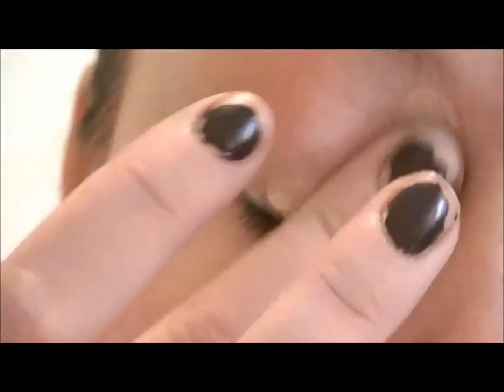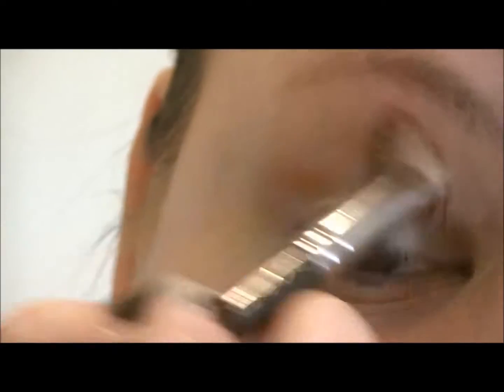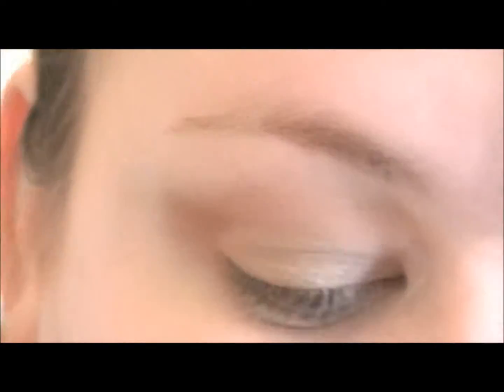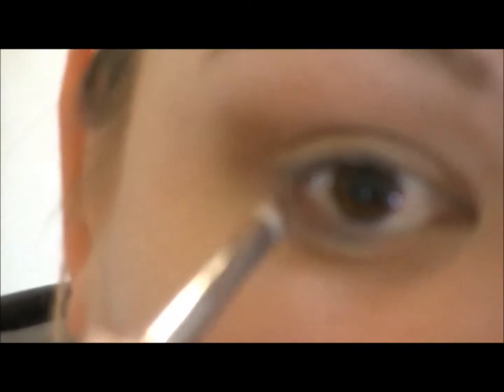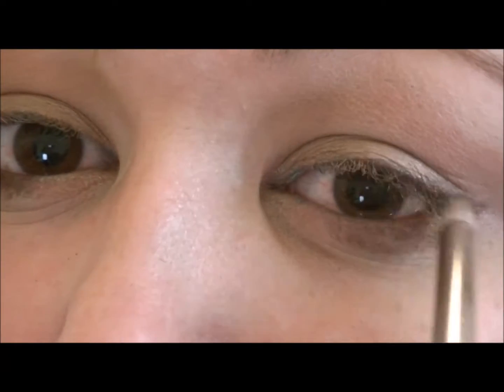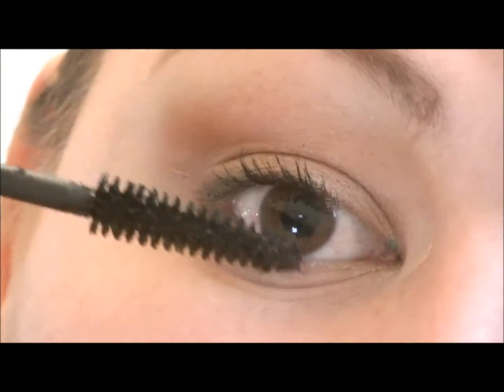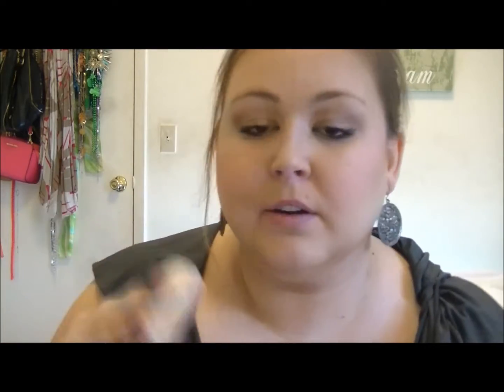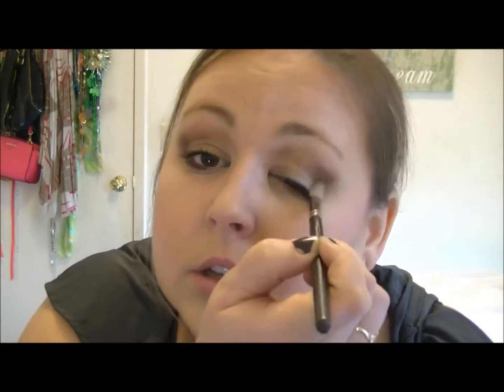Day to Night Look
Easy transition from day-to-night makeup